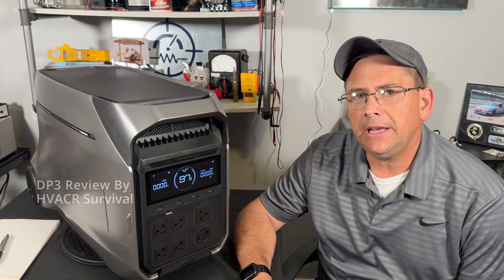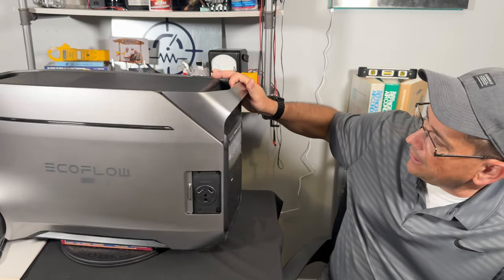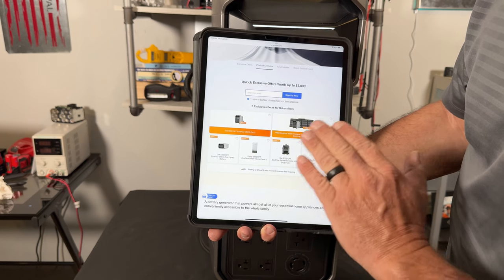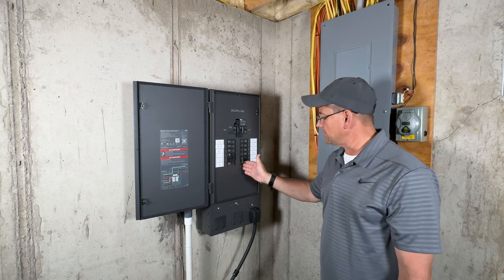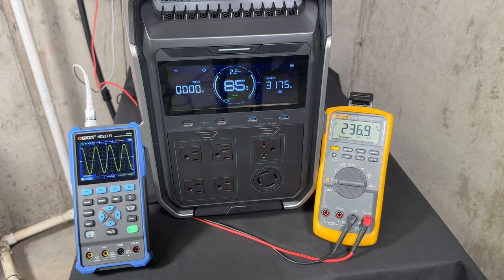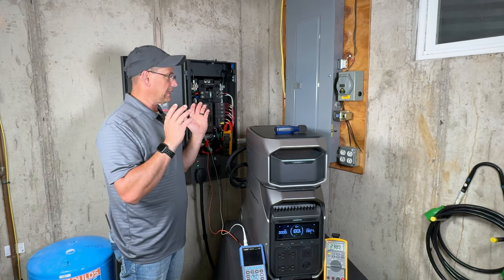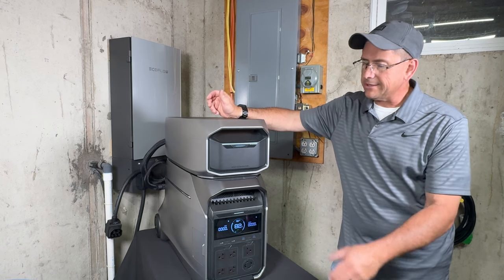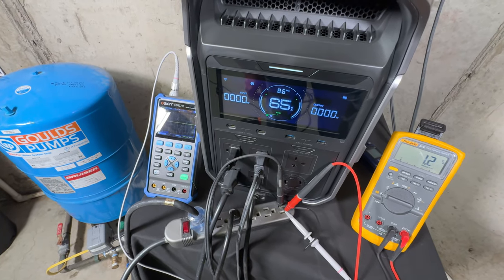EcoFlow DELTA Pro 3 • Worth Upgrading? Full Review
Does the New EcoFlow Delta Pro 3 Perform? See Real Testing!  Real Honest Results!  HVACR Survival is not another talking head review channel with no real experience. I fix electrical issues everyday.

‬Exclusive offer!  @EcoFlowTech Purchase the EcoFlow DELTA Pro 3 through my links and use my code EFDP3HVAC (Valid June 25-July 23) to get one EcoFlow PowerInsight for FREE (limited quantity)!
EcoFlow Amazon

1. Buy one EcoFlow DELTA Pro 3 for $3,199 with a $500 coupon! Or buy one EcoFlow DELTA Pro 3 and get one EcoFlow 400W Portable Solar Panel for free.

2. Get a $300 upsell discount when purchasing any of these three bundles:

* EcoFlow DELTA Pro 3 with EcoFlow Smart Home Panel 2

* EcoFlow DELTA Pro 3 with Smart Generator 4000 (Duel Fuel)

* EcoFlow DELTA Pro 3 with an Extra Battery.

* Get an extended 2-year warranty of EcoFlow DELTA Pro 3 and free installation consulting services.​

(Use my code to get one free PowerInsight when purchasing the website DELTA Pro 3+PowerInsight bund​le. When you add both DELTA Pro 3 and the PowerInsight to the Amazon cart, use my code and the cost of the PowerInsight will be automatically deducted).